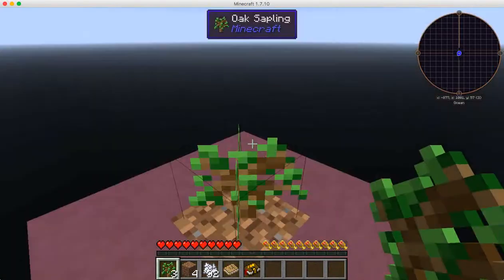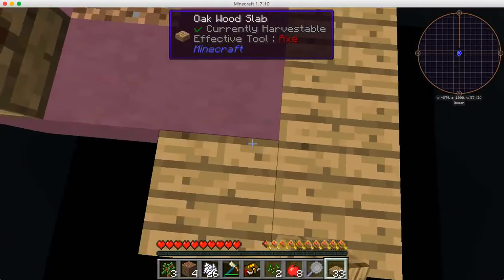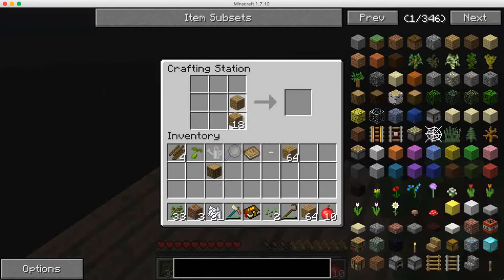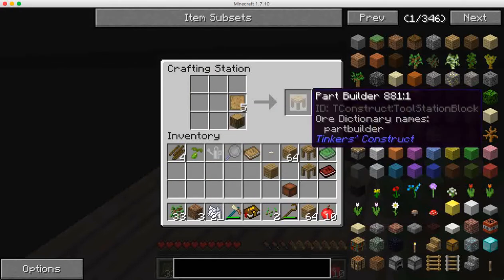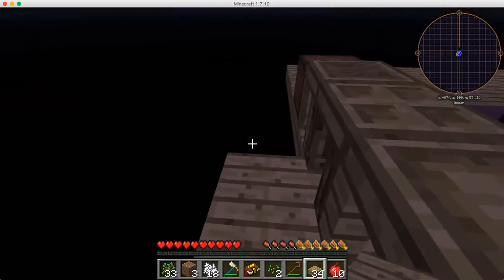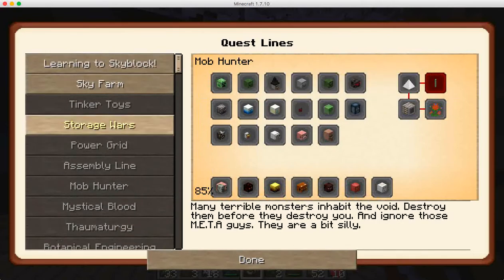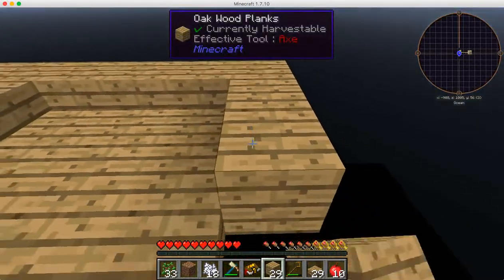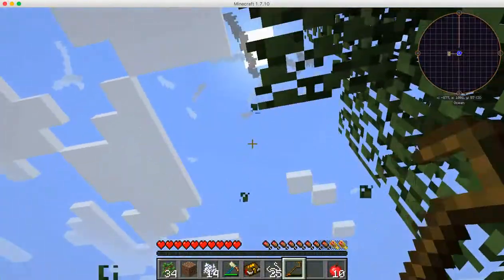Agrarian Skies 2 Ep 1: Making Progress Quick